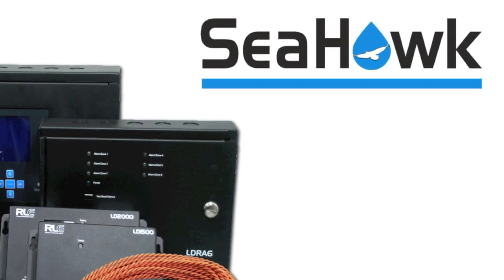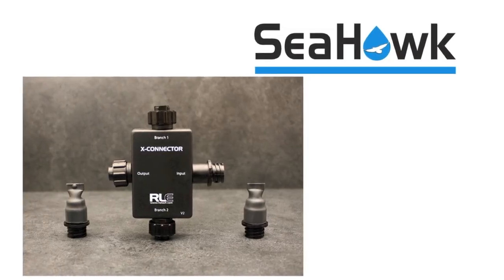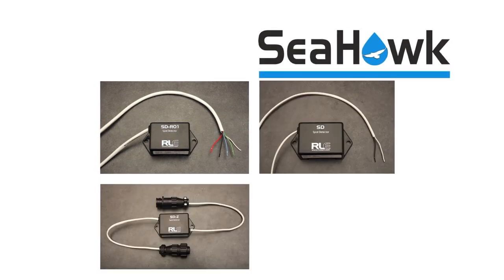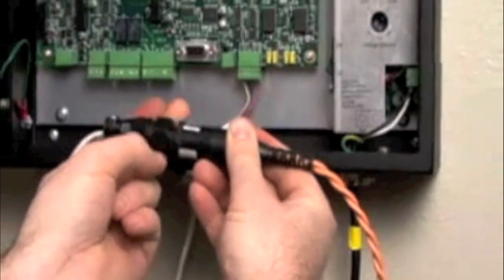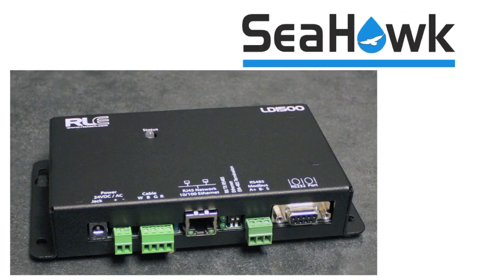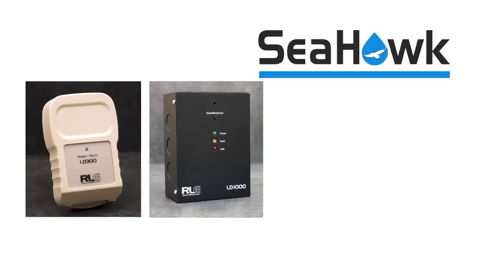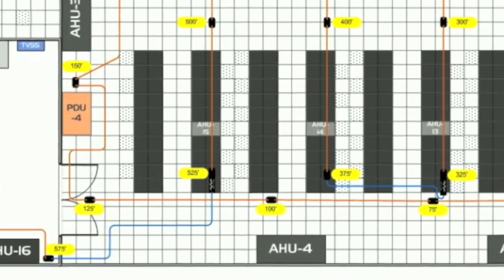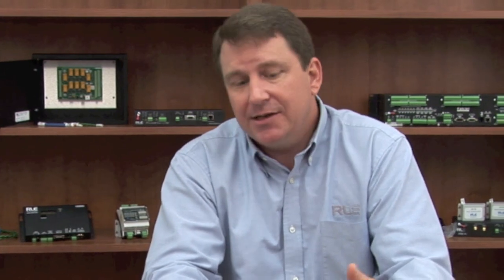RLE Technologies SeaHawk Leak Detection Products - available on alpscontrols.com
RLE Technologies is the leading manufacturer of water leak detection systems and Web-based monitoring solutions for mission-critical facilities. Their SeaHawk Leak Detection products detect and annunciate the presence of any conductive fluid and can include leak detection cable, zone controllers, distance read controllers, spot detectors and more. SeaHawk Leak Detection products can be configured for web-based monitoring solutions and can be integrated with virtually any building automation control protocols including BACnet, SNMP, Modbus and more. RLE Technologies SeaHawk Leak Detection products are now available on alpscontrols.com.